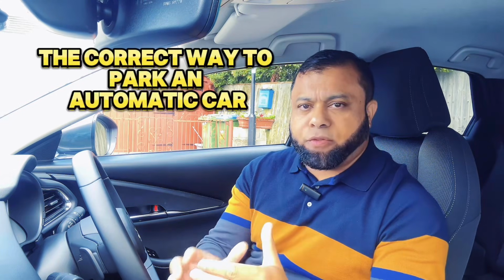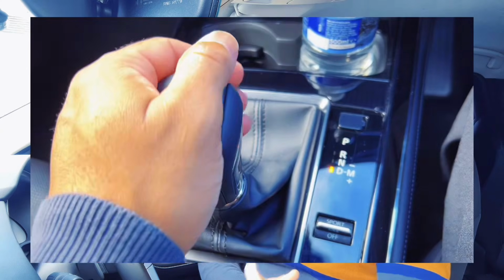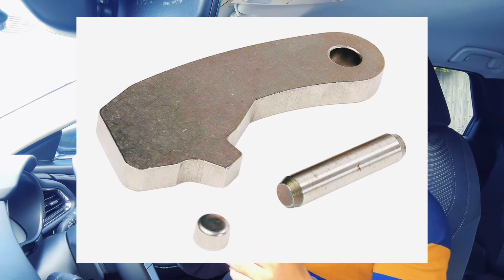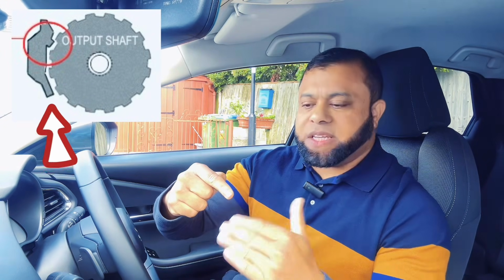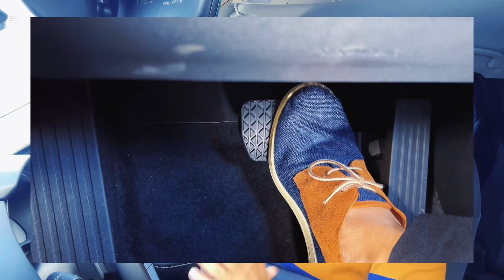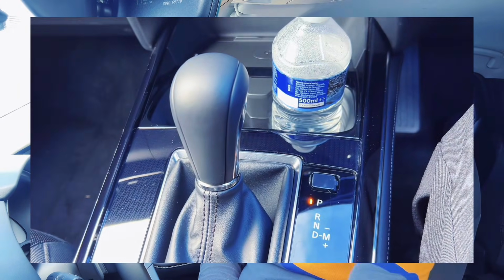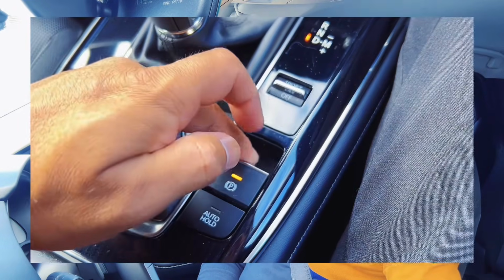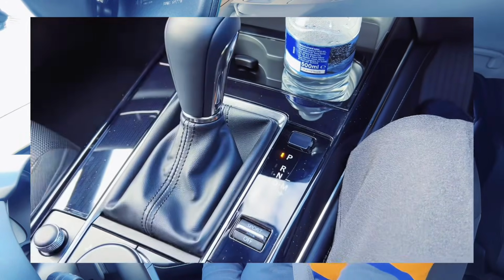The Correct Way To Park An Automatic Car | Correct Sequence To Park Automatic Car!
What is the correct way to park an automatic car? The correct sequence to park automatic car is to stop with the brake and while you have your foot on brake you apply the handbrake on, shift your gear to neutral and release the brake. Now the weight of your car is on the handbrake and not on the parking pawl. Then you apply the brake again and put it on "P" (parking).

Most automatic drivers they stop the car with the brake and they shift it to "P" straight, and that kind of parking puts the weight of the car on the parking pawls. When you shift into "P" first, lift your foot of the footbrake, and then engage the parking brake, the weight of the car rests on that tiny metal bit we call the parking pawl. That's not great. When you do this, you will hear the unpleasant clunk when shifting out of "P" later.

Women Shoe - Recommended For Learn To Drive

Men Shoe -  Recommended For Learn To Drive

Driving TV!